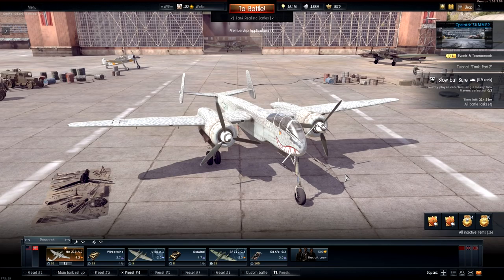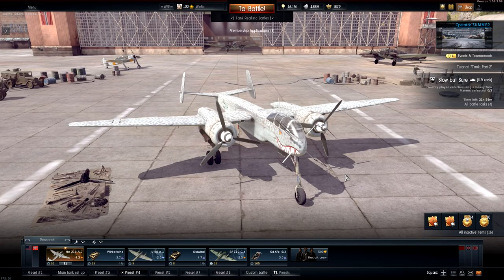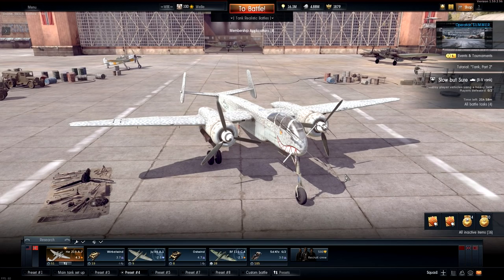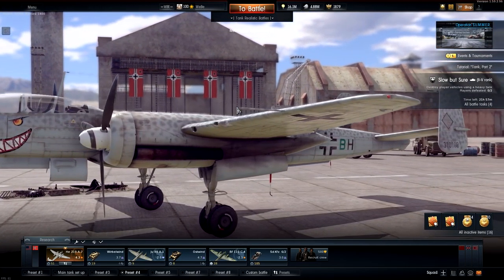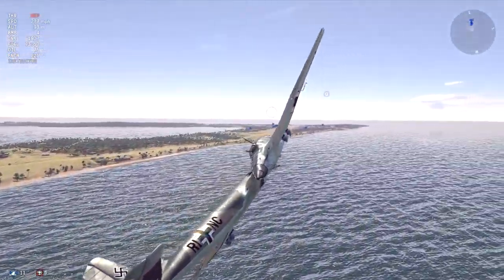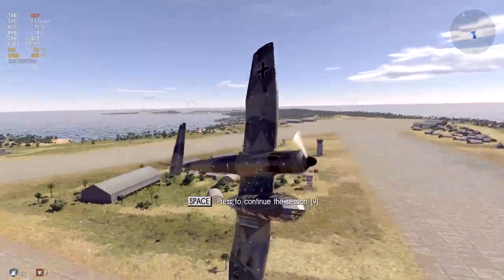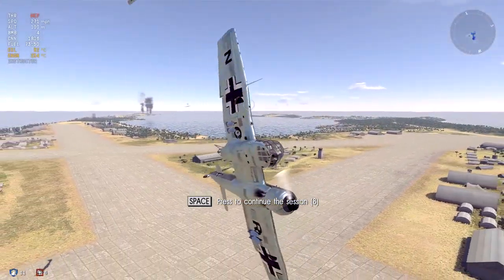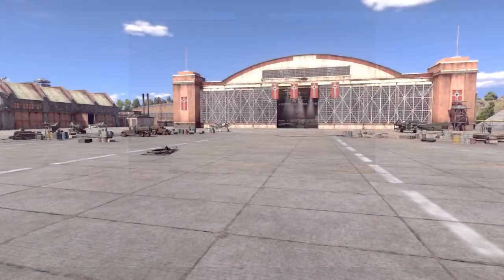BLOHM & VOSS 141! - War Thunder (User made aircraft)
Make sure you click the link for this awesome mod!

Take care!

- WeBe